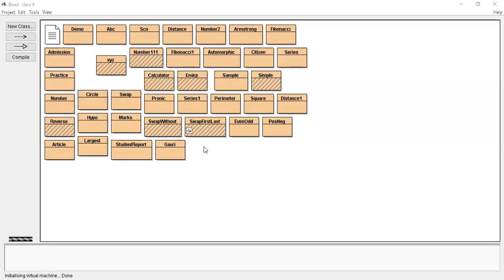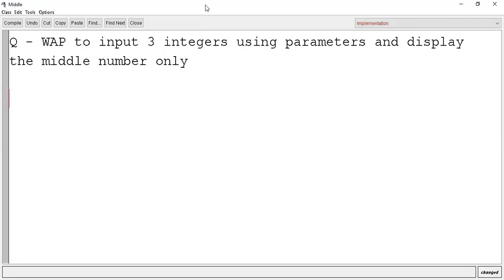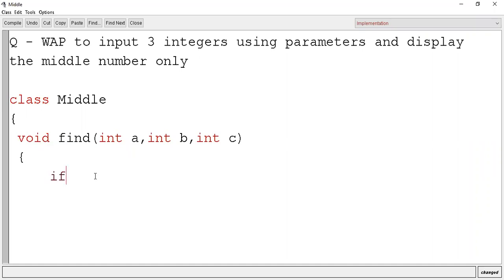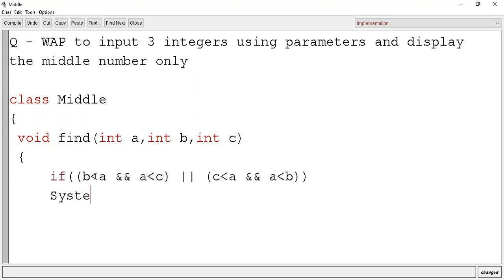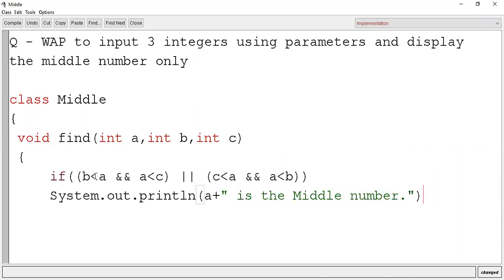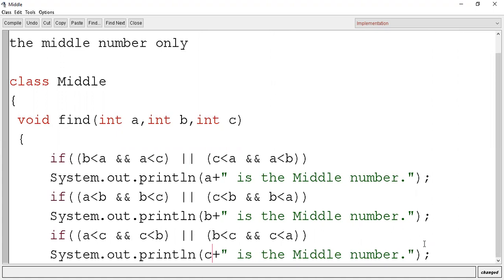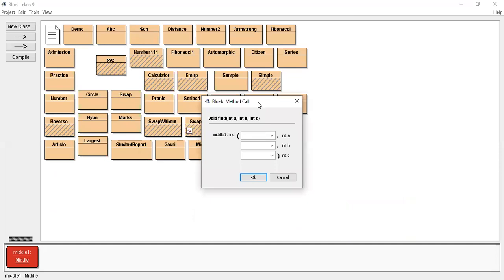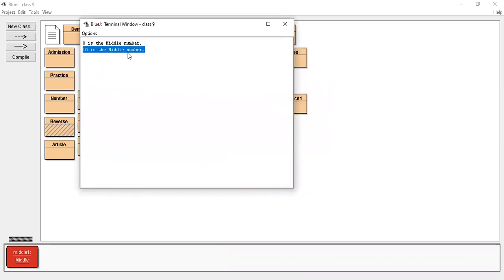Find Middle Number from 3 numbers Java Program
✔️ Class: 9th
✔️ Subject: Computer Applications (ICSE Board)
✔️ Chapter: CONDITIONAL CONSTRUCT
✔️ Topic Name: if-else statement

JOIN & LIKE US